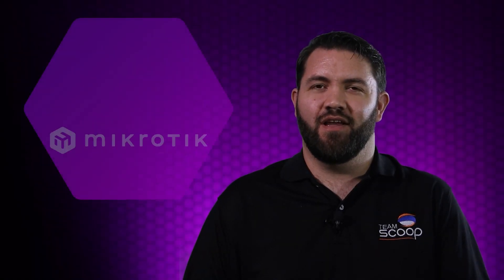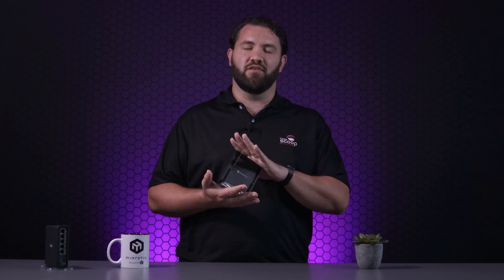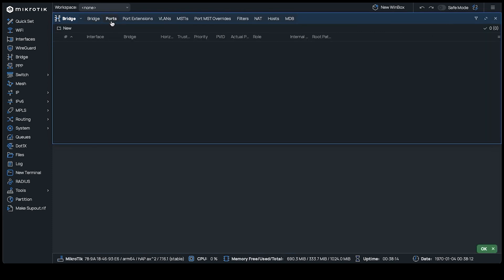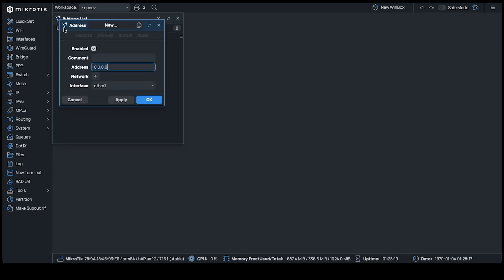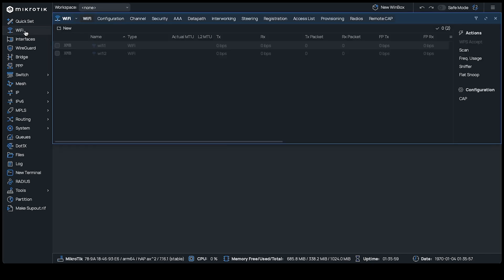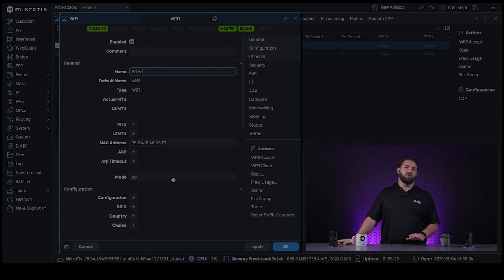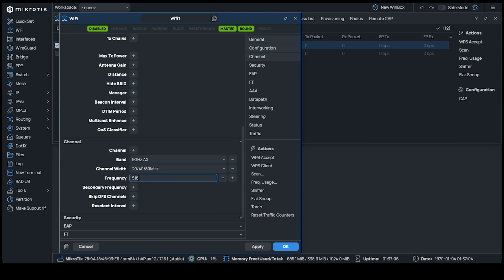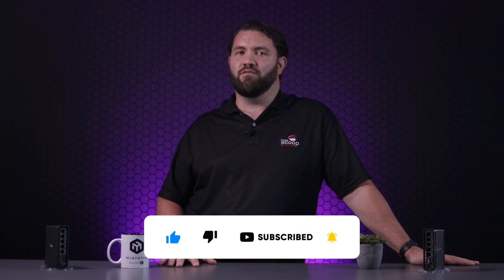How to Configure a MikroTik WiFi 6 AX Access Point (Beginners Guide)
Welcome to Episode 2 of our MikroTik Back to Basics Series! In this video, we'll guide you through the configuration of a MikroTik WiFi 6 AX Access Point.

MikroTik routers are renowned for their powerful and flexible RouterOS, giving you incredible control over your network. But this power can sometimes feel overwhelming for beginners. This guide aims to make MikroTik easier to understand. We'll provide simple, step-by-step instructions for setting up your WiFi 6 Access Point. Even if you're new to networking, this tutorial will give you the basic knowledge you need to get the most out of your MikroTik device.

VIDEO HIGHLIGHTS:

0:53 - Adding Configurations
1:08 - Adding a Bridge
1:41 - Adding a IP Address
2:46 - Wireless Configuration
4:43 - Conclusion

PRODUCTS FEATURED IN THIS VIDEO:

RB-HAPAX2
MikroTik hAP ax2 5 Port Gigabit 1800Mbps WiFi 6 Router